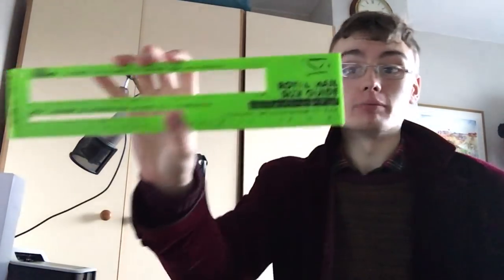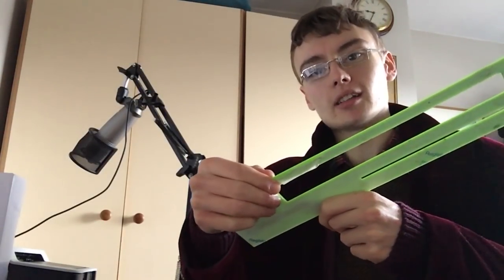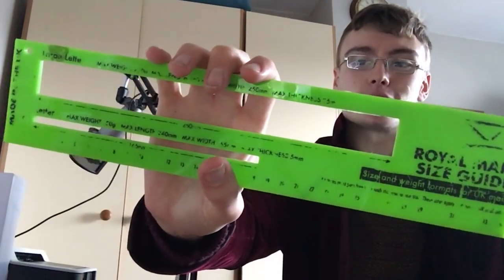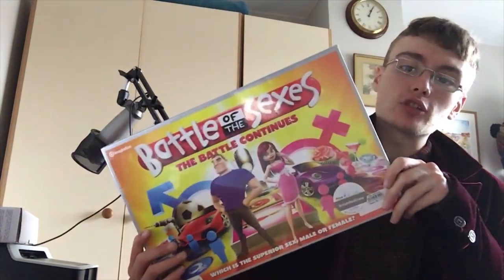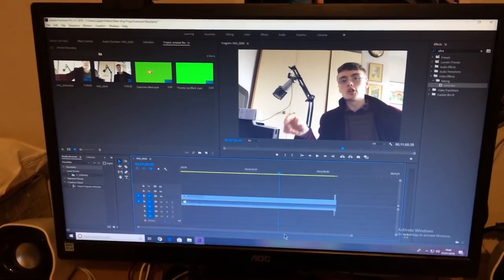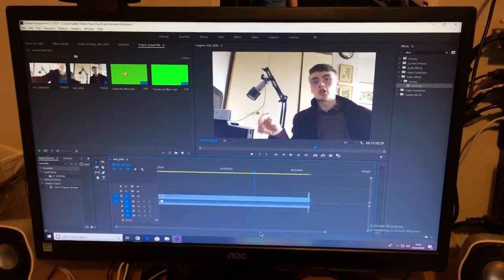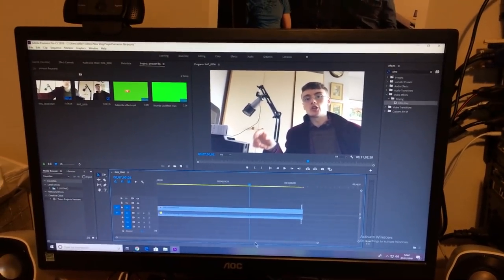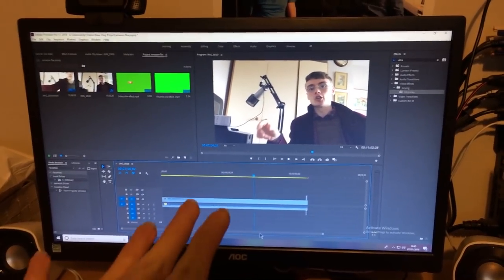Mondays Are Busy As A Reseller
Keith Caverly
Caroline & Phil